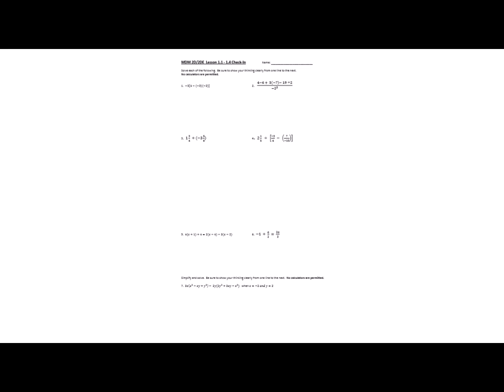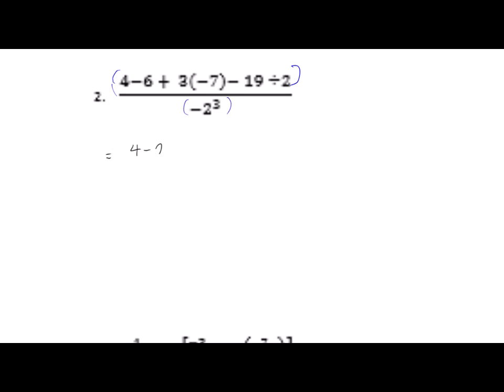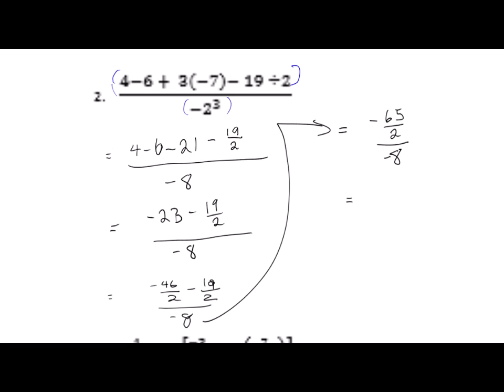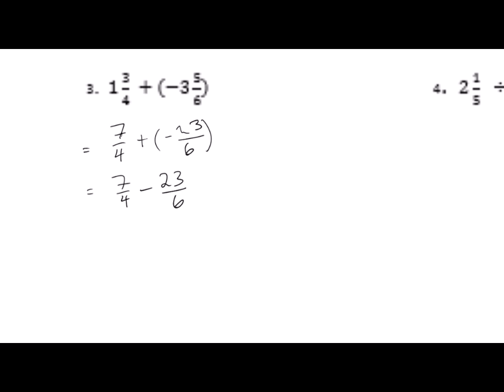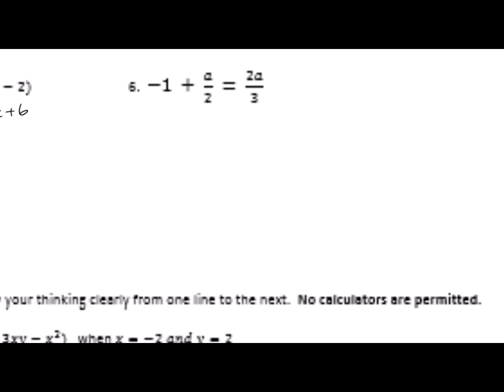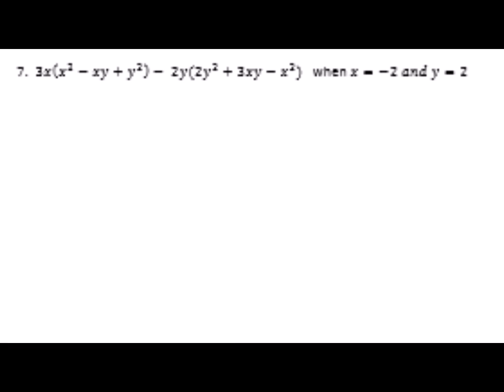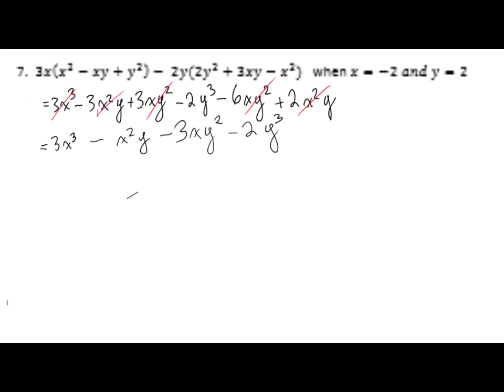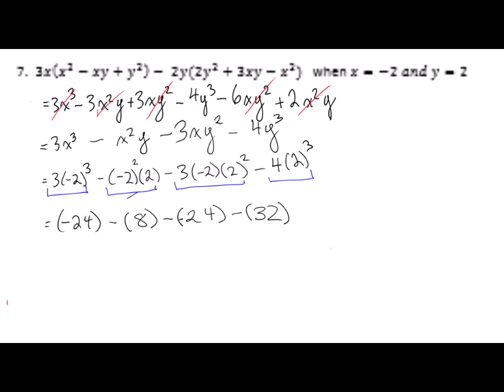MPM2DE 1 4 Checkin